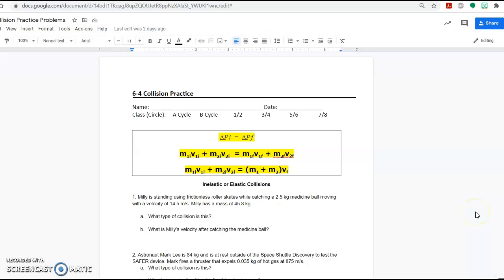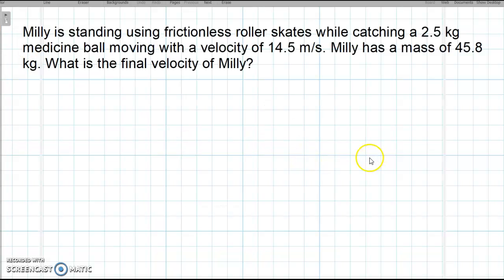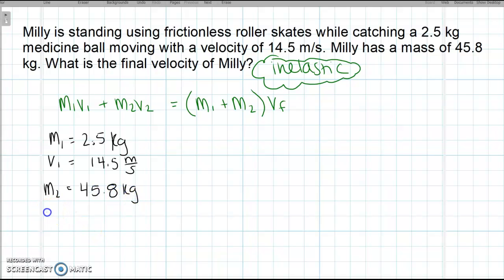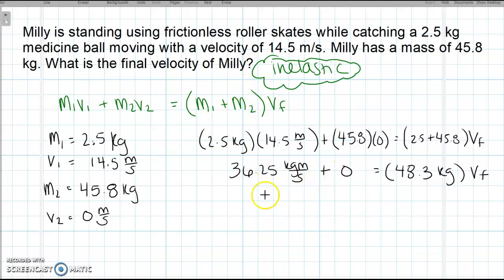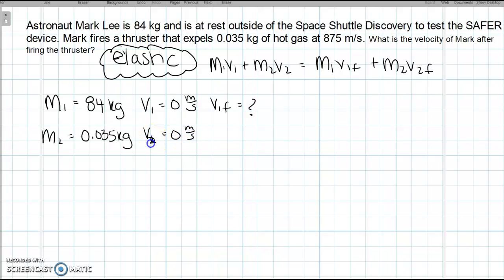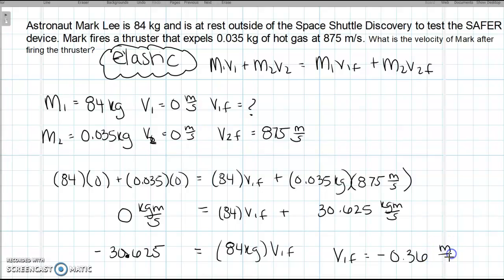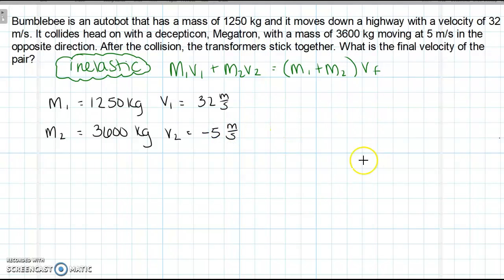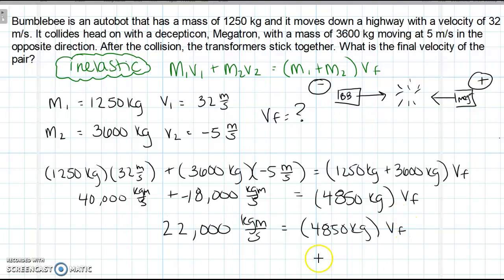Collisions Part 1